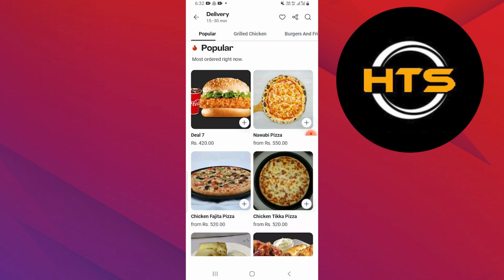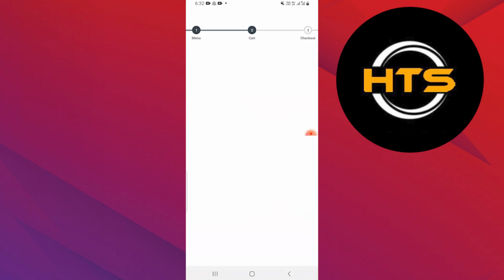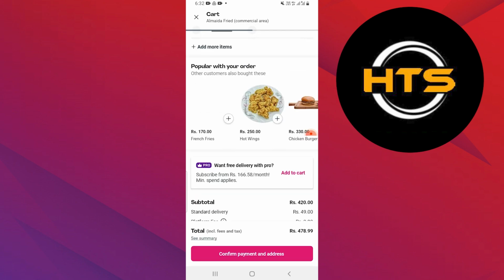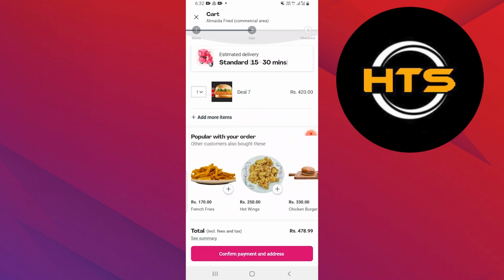How To Refund Order In Foodpanda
Hey everyone! Welcome to this how to refund cancelled order in foodpanda video tutorial.

If you want to know how to get refund on foodpanda and how to cancel your order on foodpanda, this video is for you.

In this video, we will show you how to refund foodpanda cancelled order.

The steps on how to get refund from foodpanda and how to refund in foodpanda is easy.

After watching this video, you will find out how to refund in foodpanda using gcash and how to get refund in foodpanda.